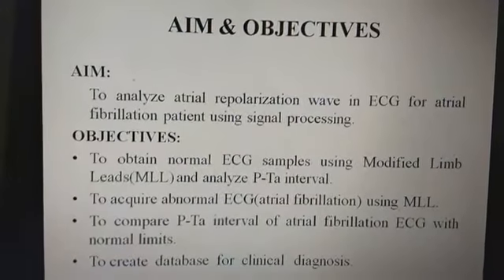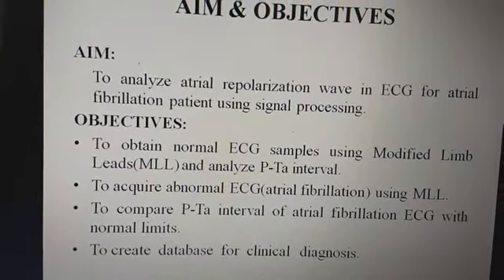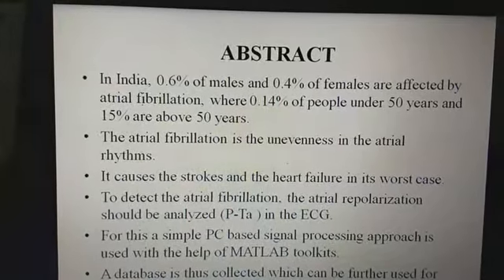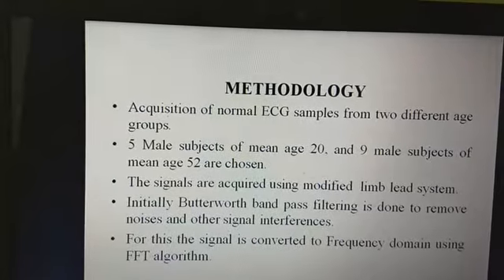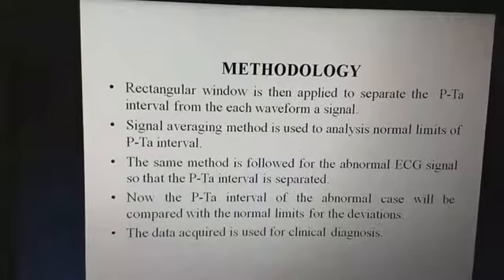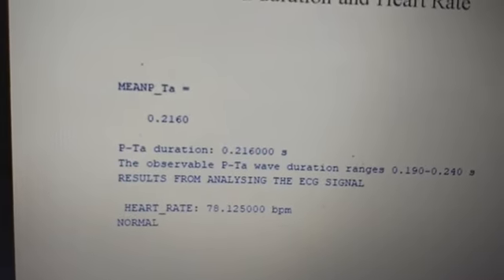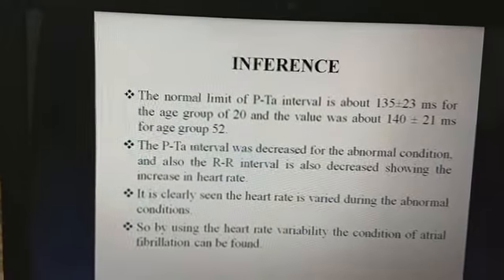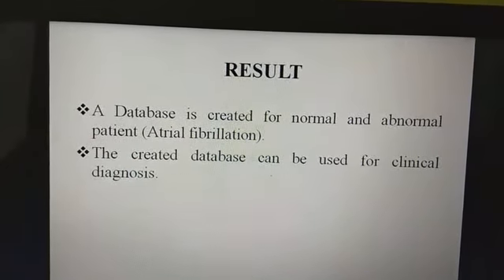A comparative study on atrial fibrillation ECG with normal limits using signal processing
UG project presentation